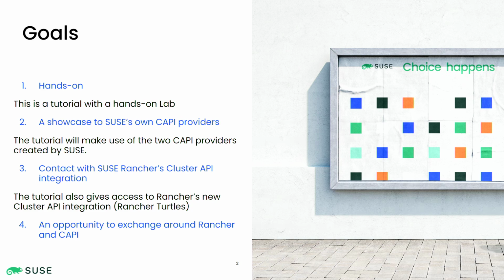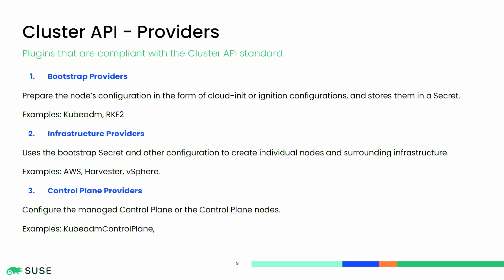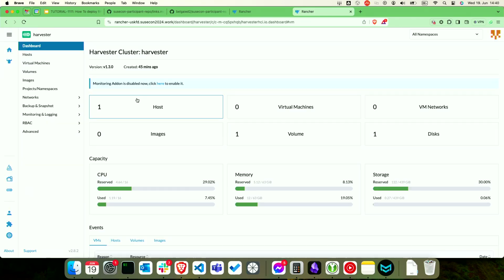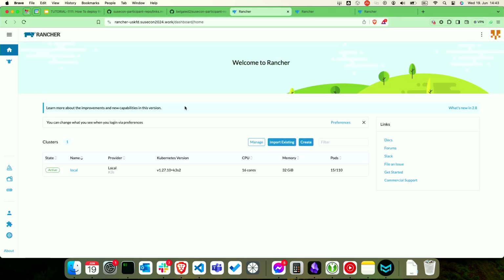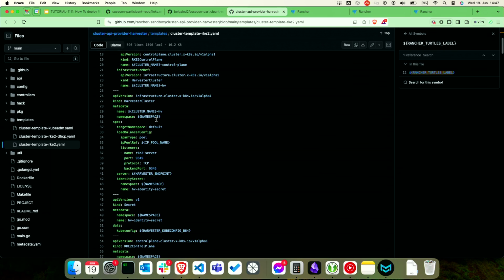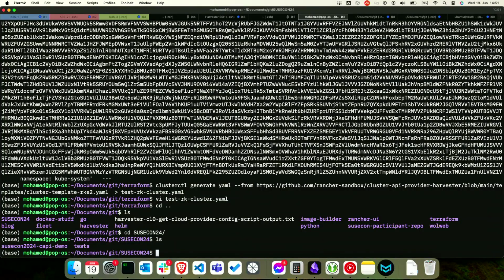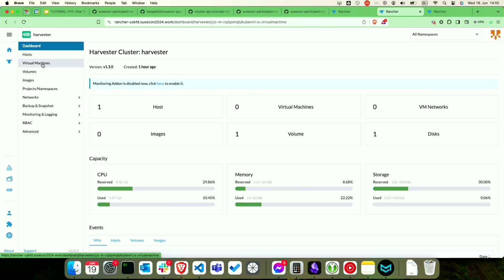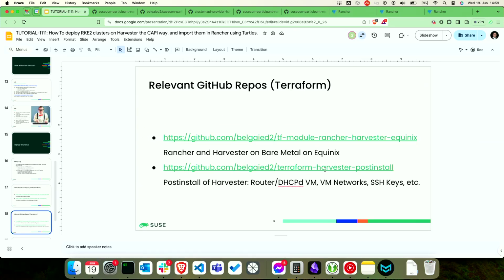TUTORIAL 1111 How To deploy RKE2 clusters on Harvester the CAPI way, and import them in Rancher usin